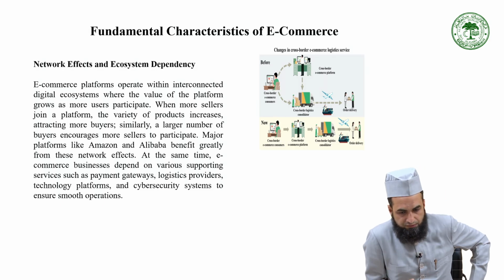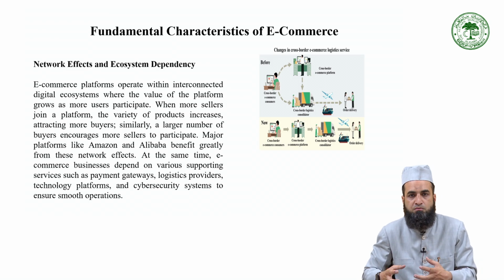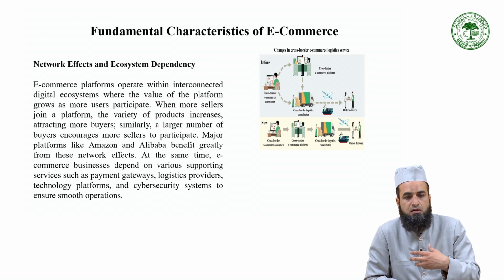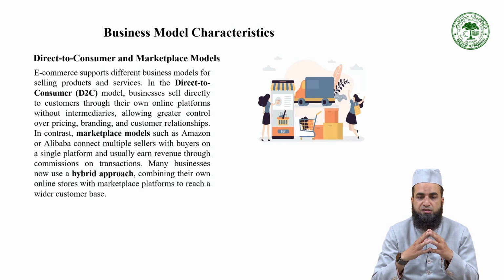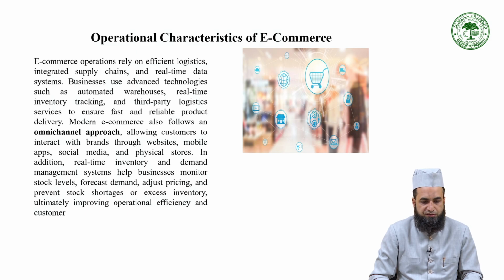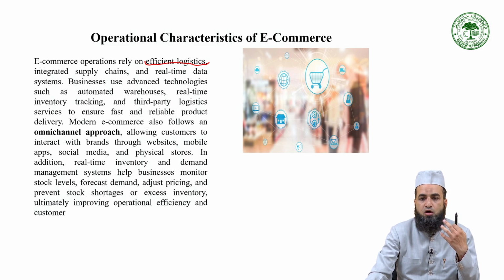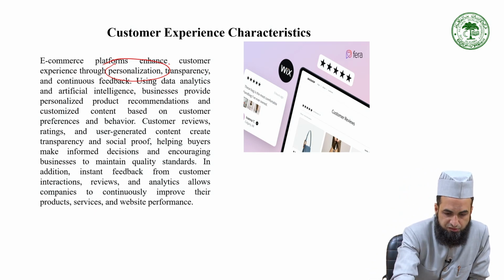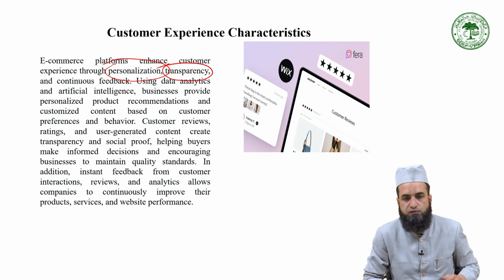Lecture 03 - "Features and Characteristics of E-Commerce"